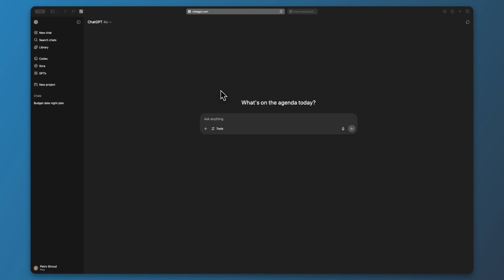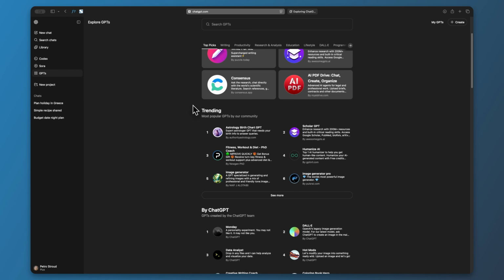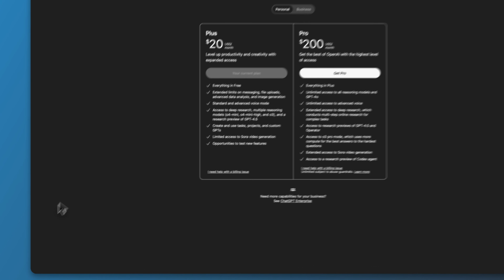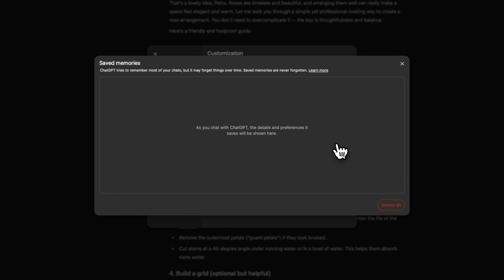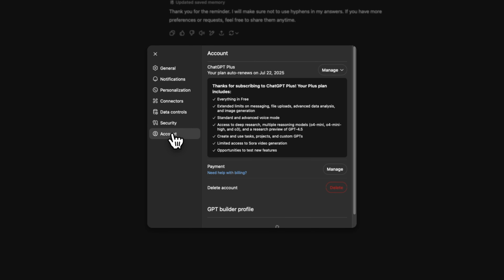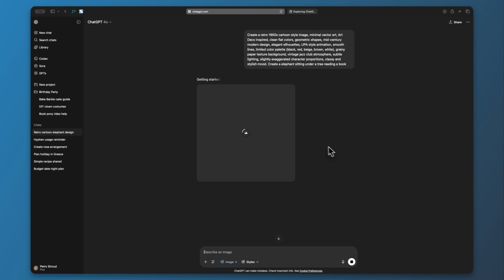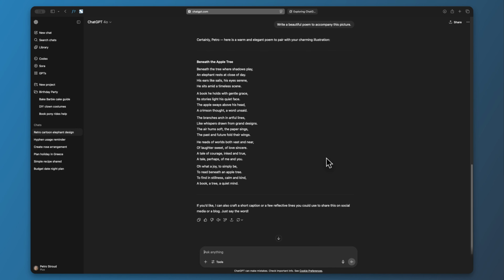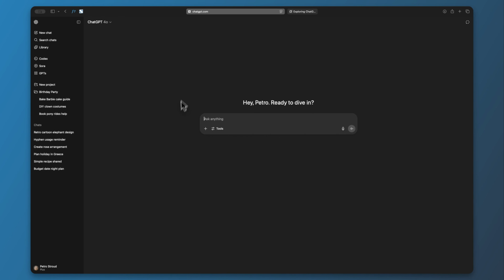ChatGPT for beginners | Master ChatGPT’s Interface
Unlock the full potential of ChatGPT with this beginner-friendly tutorial! In just 10 minutes, learn how to navigate the ChatGPT interface like a pro. From crafting perfect AI prompts to exploring AI chatbot features, this ChatGPT tutorial covers everything you need to master the user interface and boost your productivity. Whether you're new to artificial intelligence or looking to level up your ChatGPT tips, this guide has you covered!